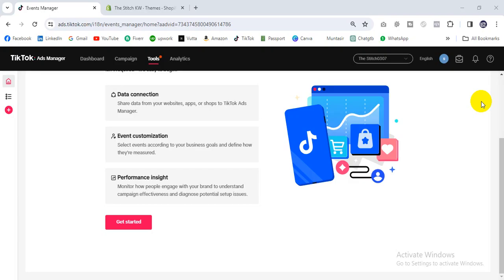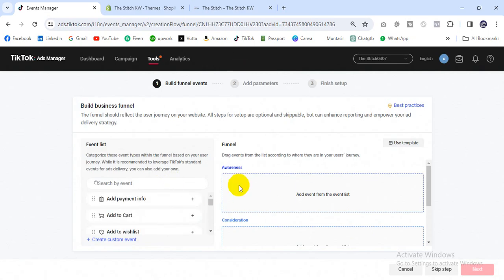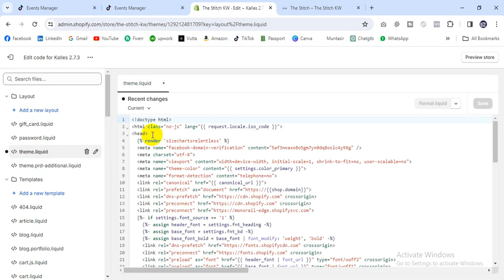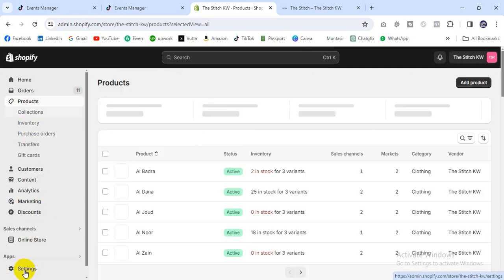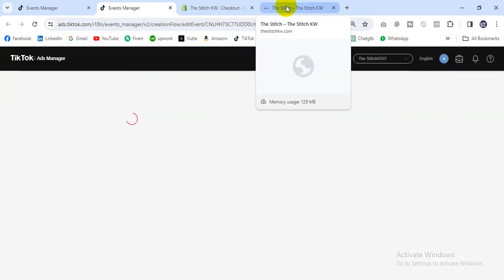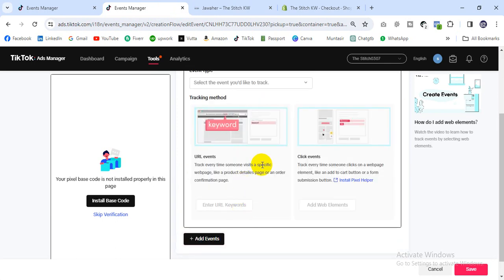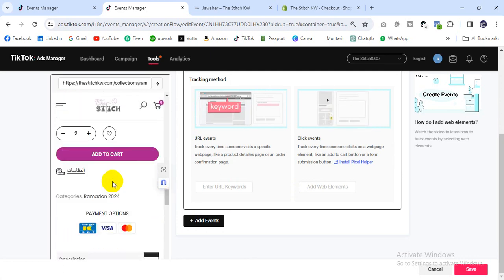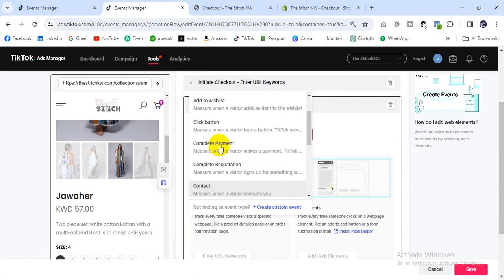Tiktok pixel events setup tutorial for shopify store